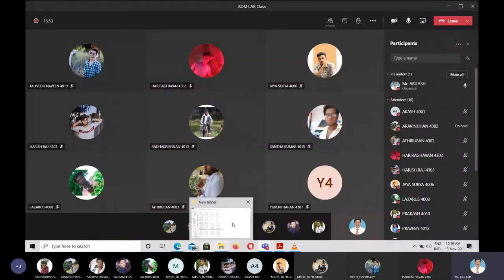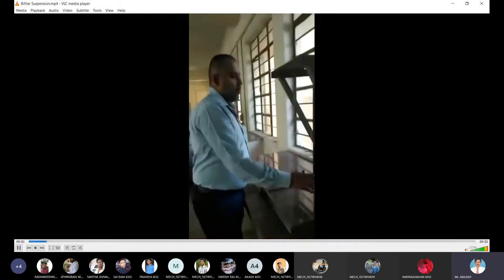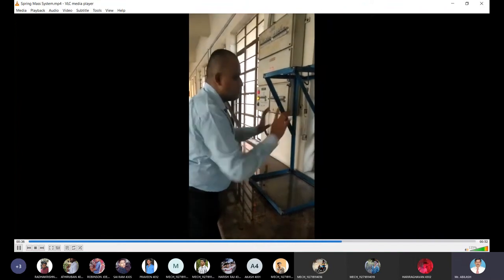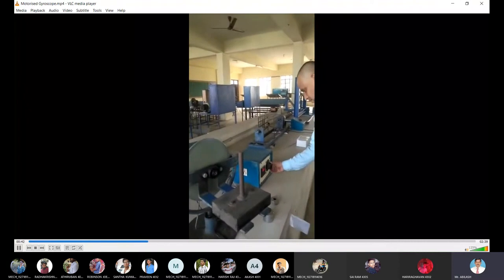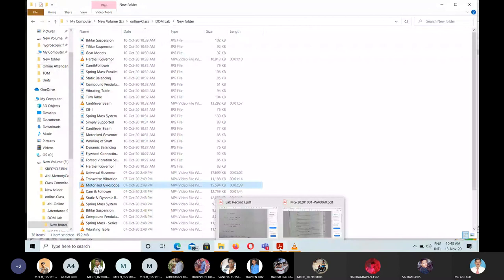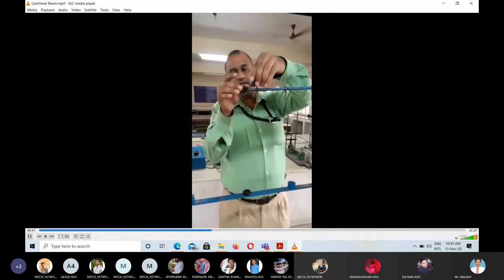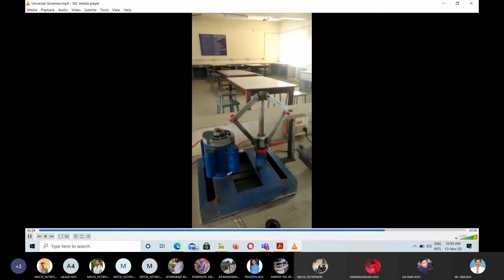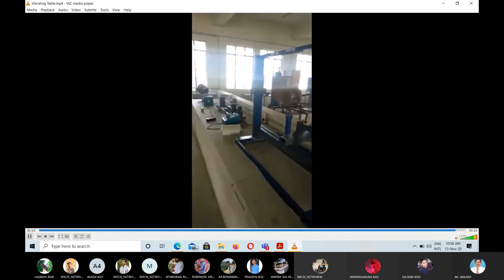Kinematics and Dynamics Laboratory ME8511 || SPCET || CHENNAI-54